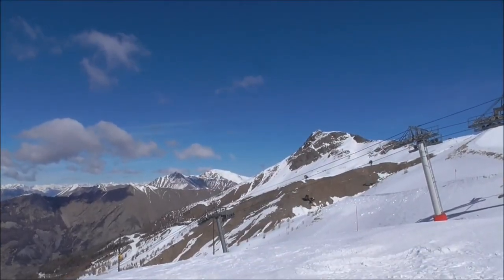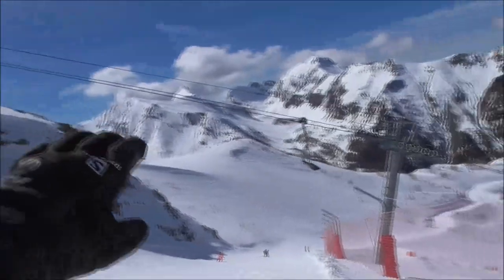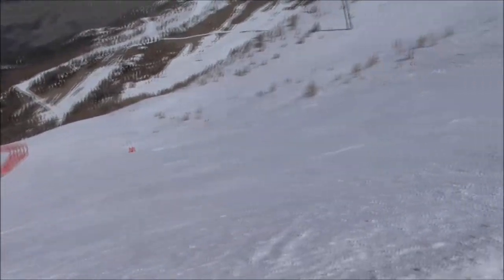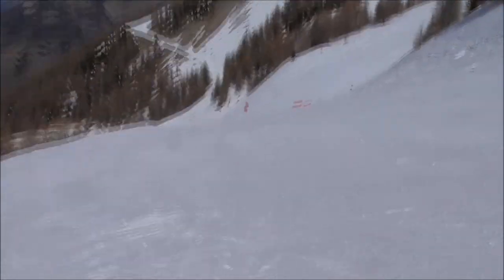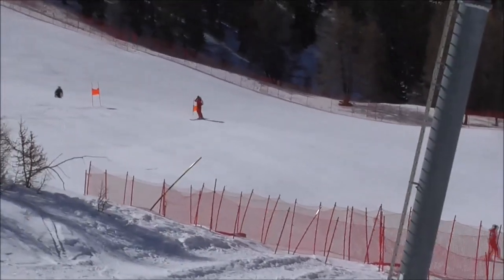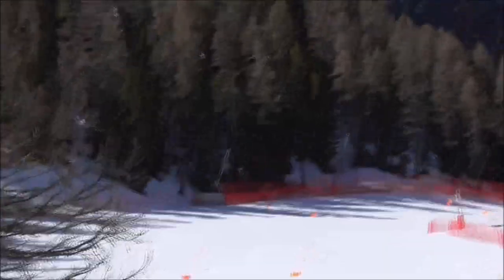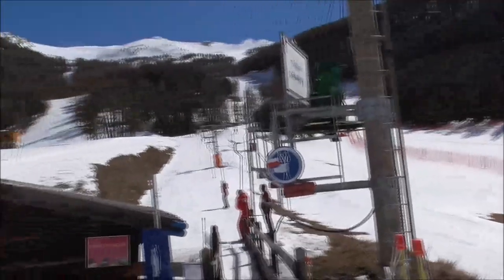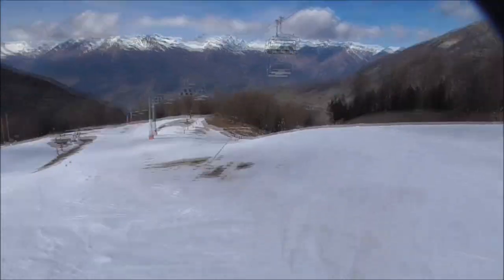France Championship Ski Race Piste ~ LES ORRES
Update On Preparations For The Races On Skis
Correcting Previous Video Inaccuracies
I Think I Have This Sussed Despite Bright Sunshine/Iffy Cam-Work
A Couple Of Viewers' Questions Answered
More To Come Soon IF This Goes Ahead
Programmed For Wednesday Morning Kick-Off